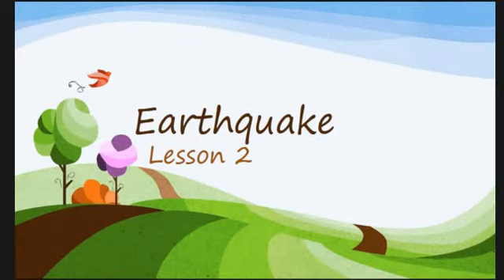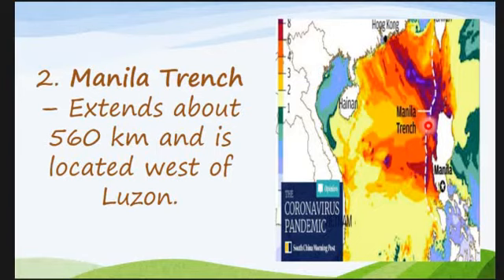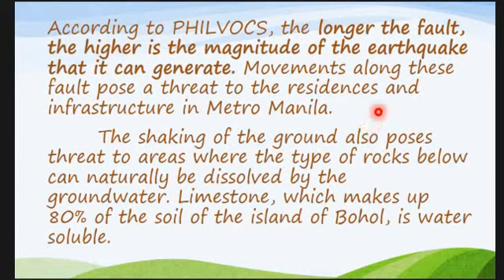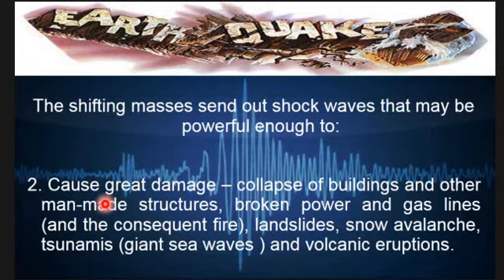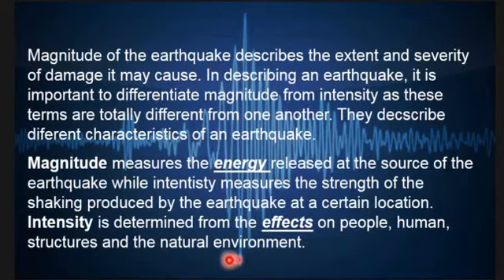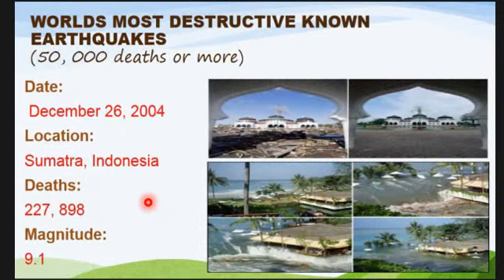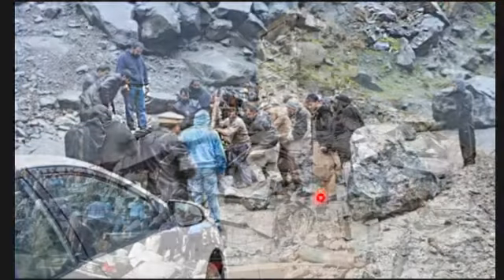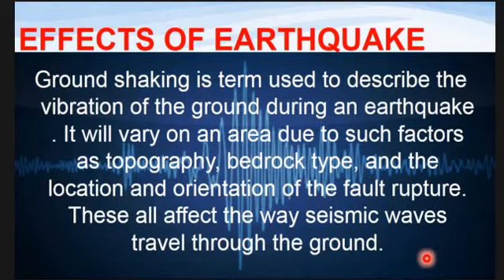Q2 C3 L2 EARTHQUAKE